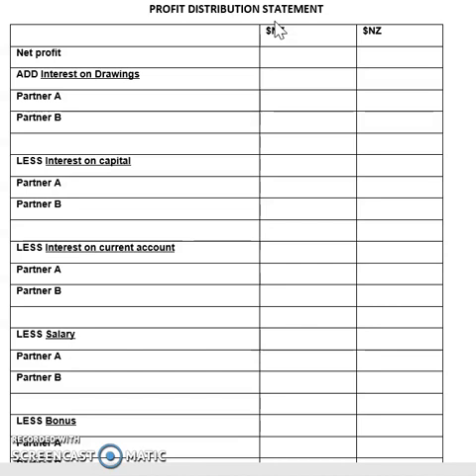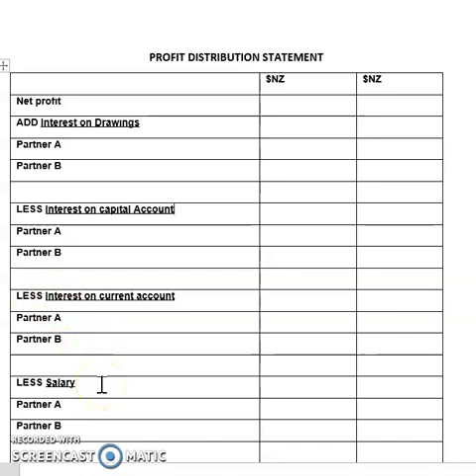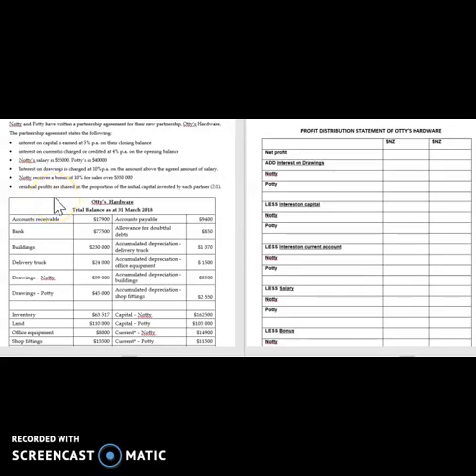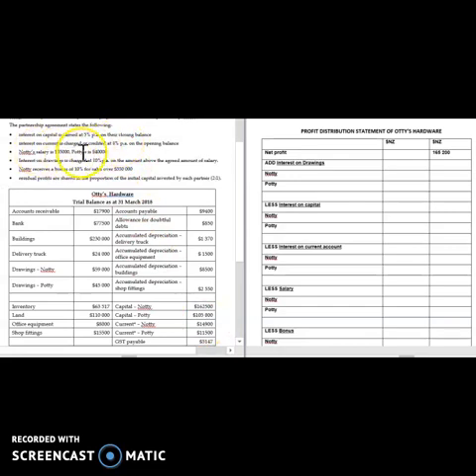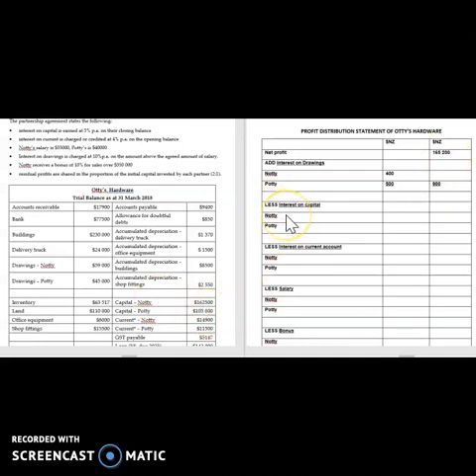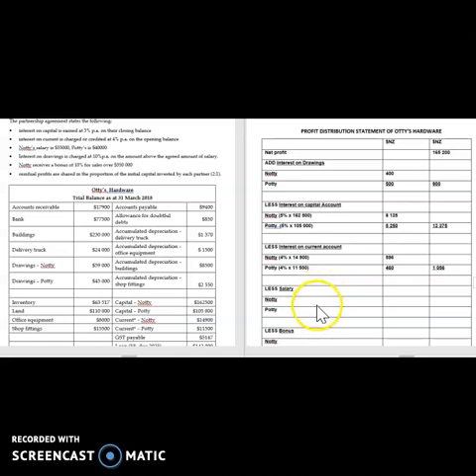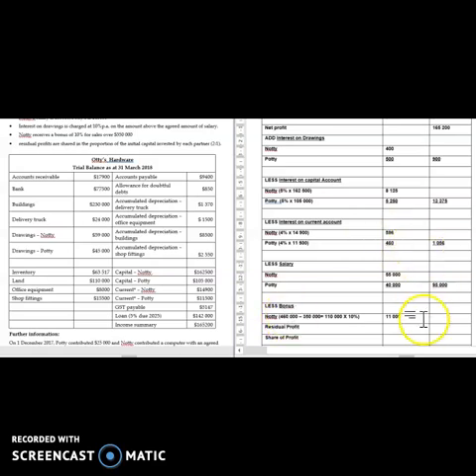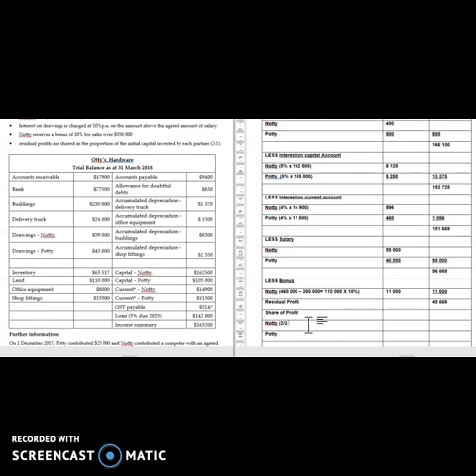Profit Distribution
Preparing profit distribution account.